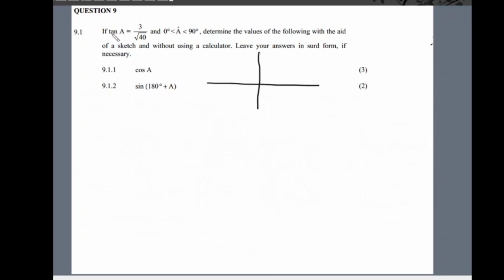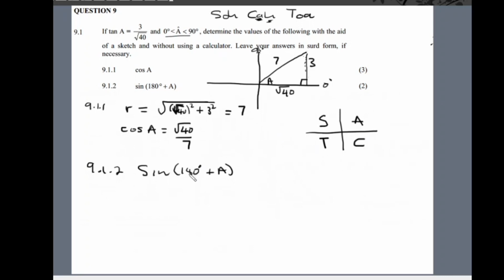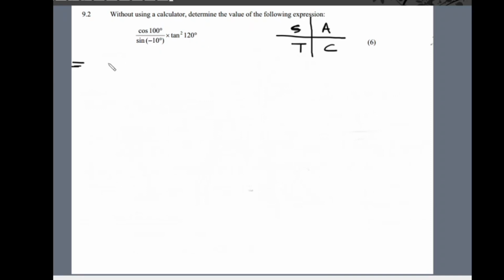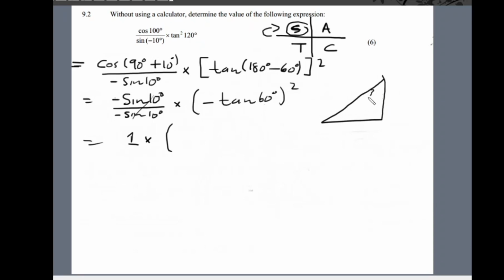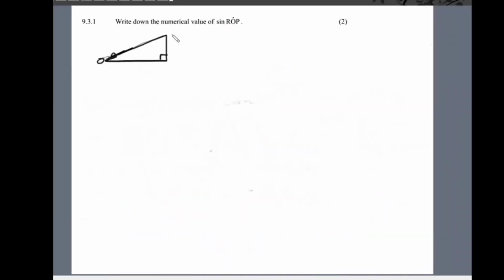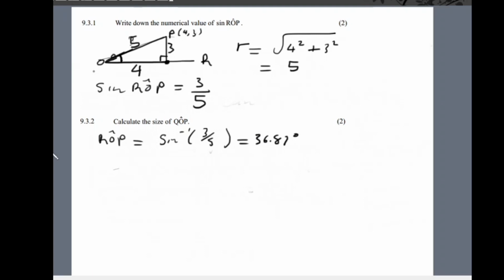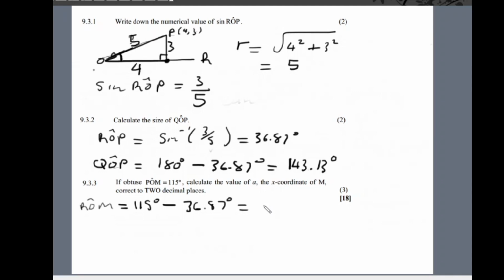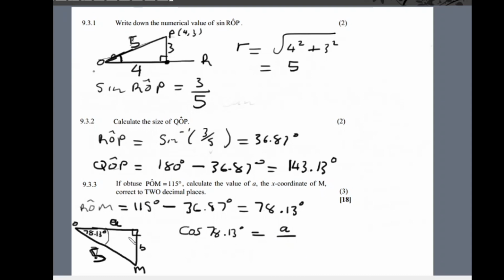Grade 12 Trigonometry Question 9 | Paper 2 November 2011 Walkthrough